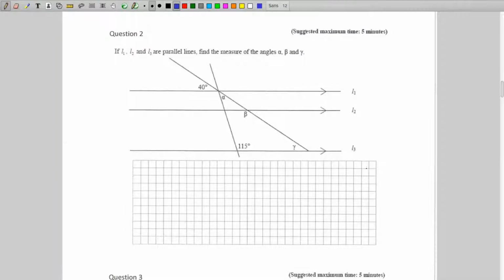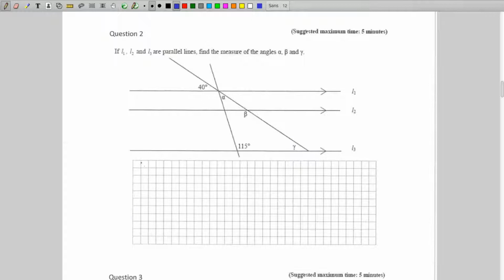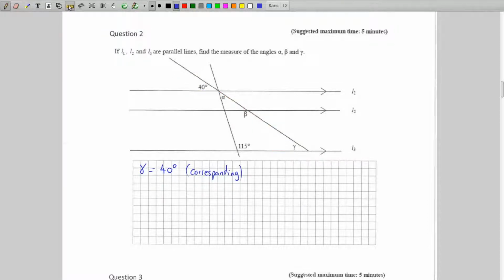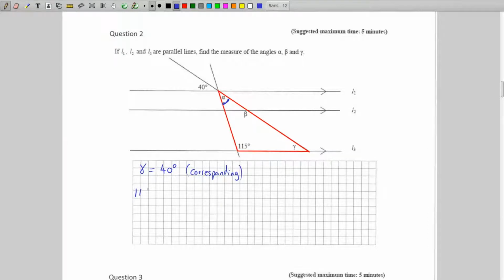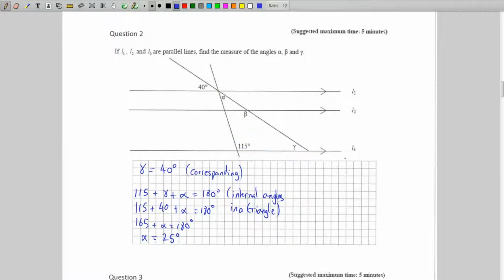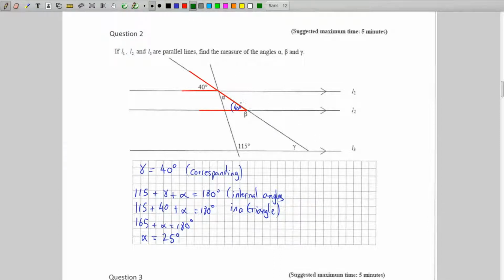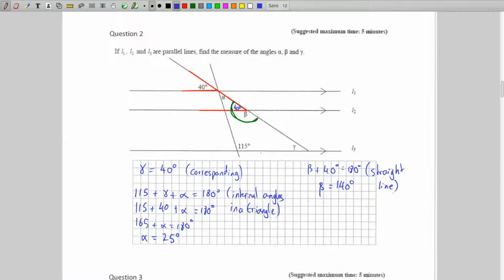3C Maths October Q2 (Geometry)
Also, 2014 JC higher level paper 2 Q9